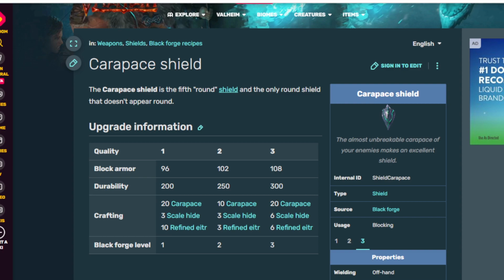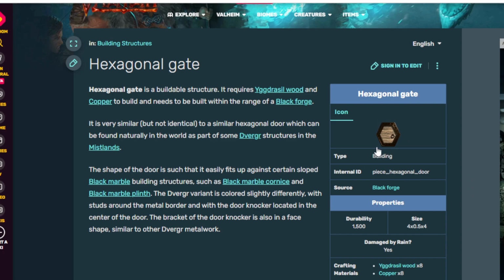Valheim - My Idea For A Powerful Mistlands Tower Shield (And Balancing Tower Shields Overall)!!!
I wish tower shields were better!

Serpent Scale Shield vid -